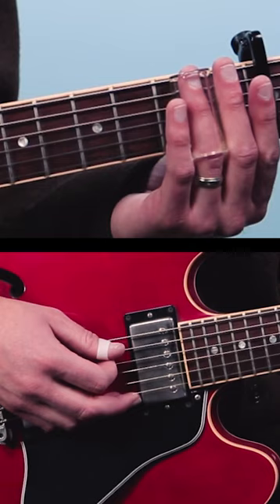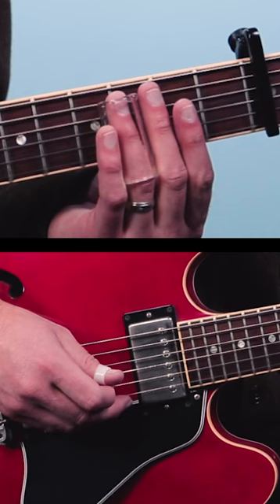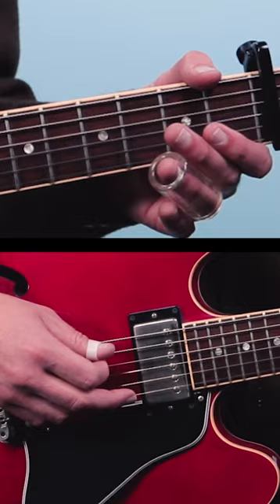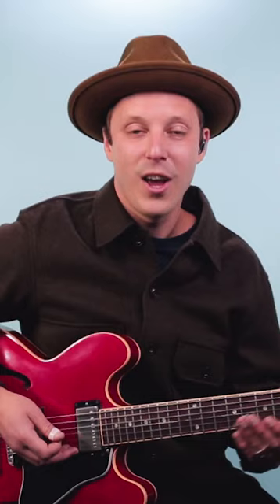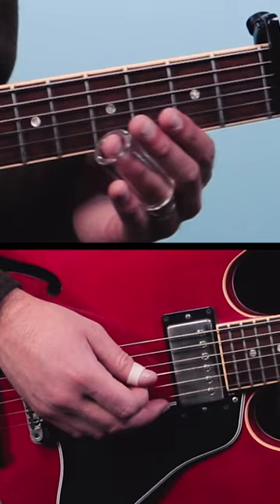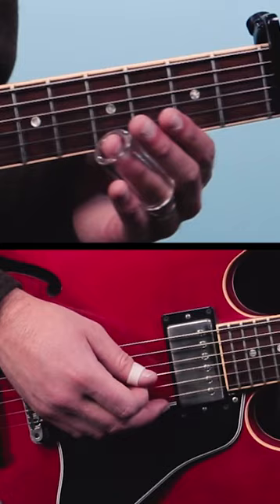Confused about slide guitar? Try this Clapton lick!